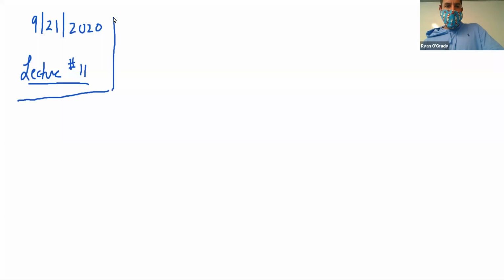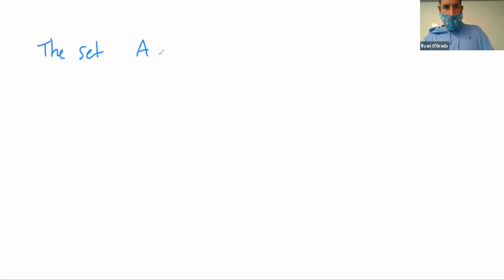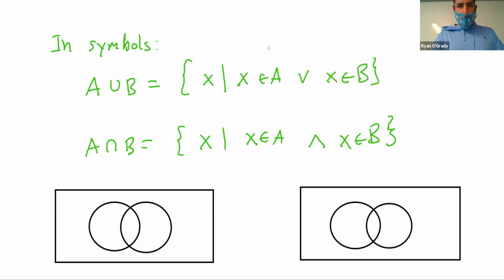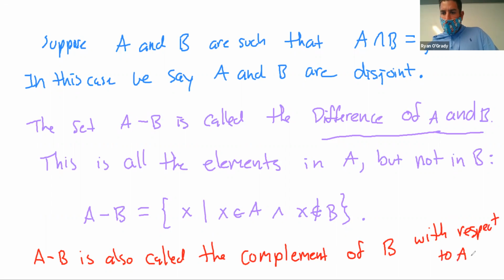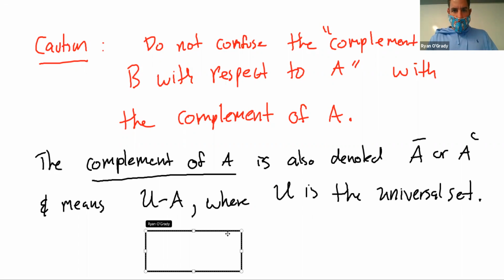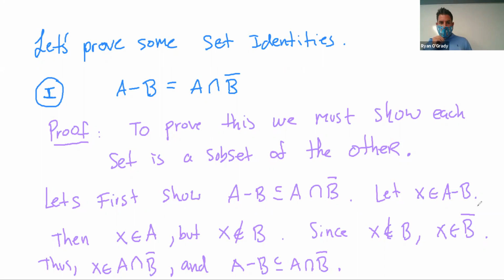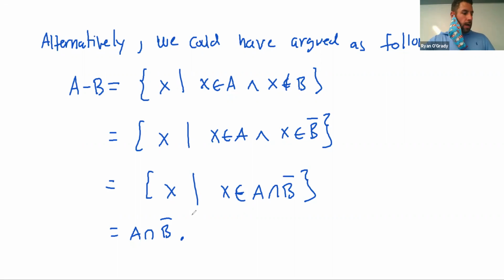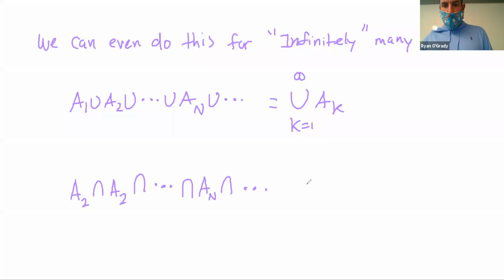Discrete Math 9-21-2020